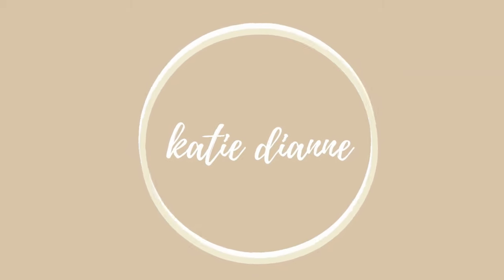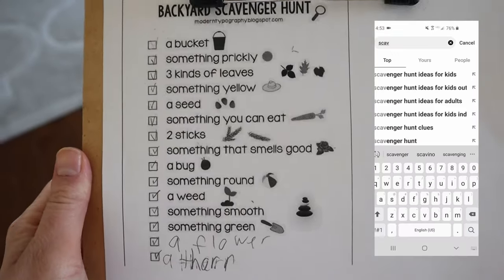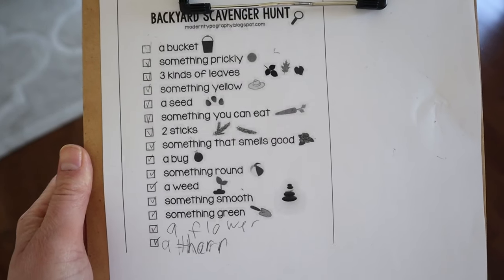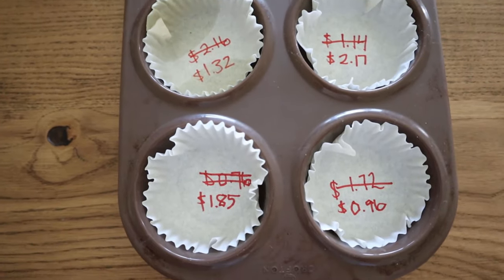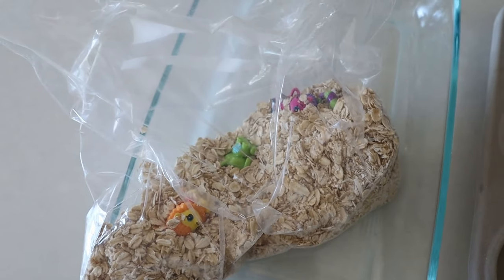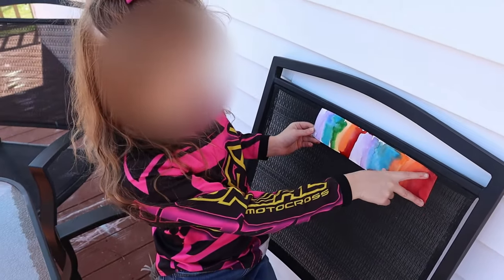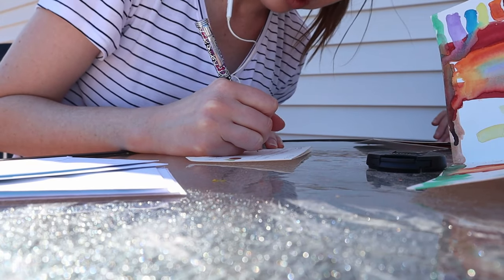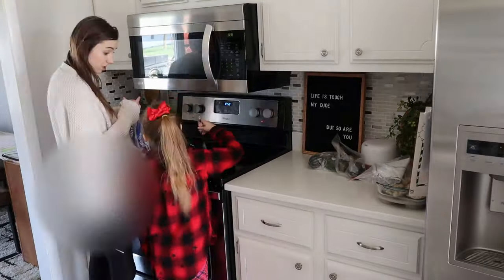Keeping the kids busy during quarantine 🌿 fun activities to do at home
*This was filmed before big brother came to live with us.

Hello friends. Today I'm sharing a few of our favorite activities to do while staying home. Please share in the comments below what you have been doing to stay busy. As always, I hope this video finds you safe and well.

Watercolor Paints
Watercolor Paper